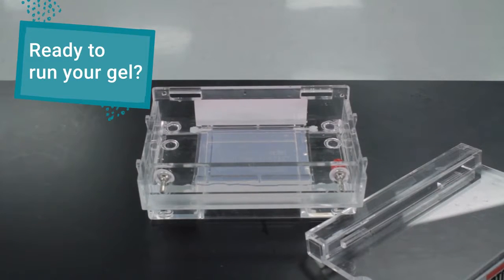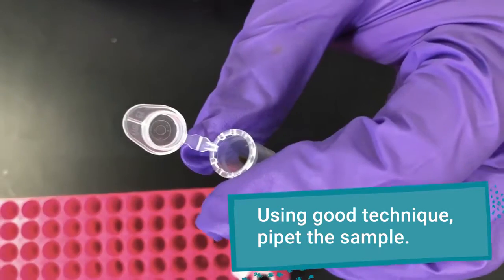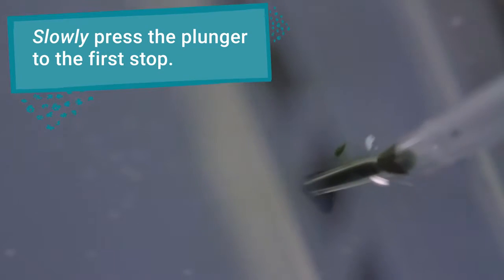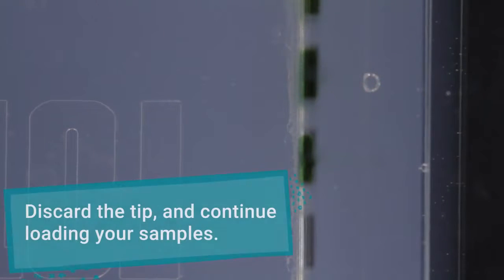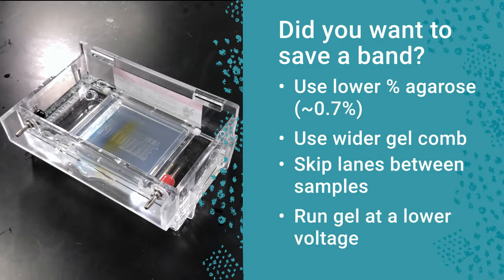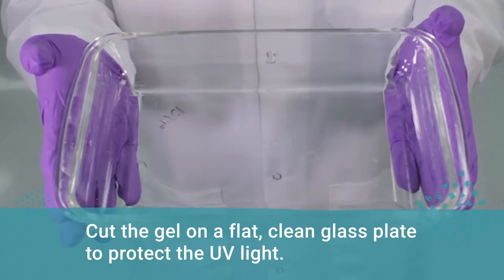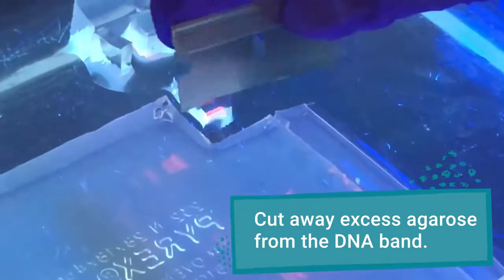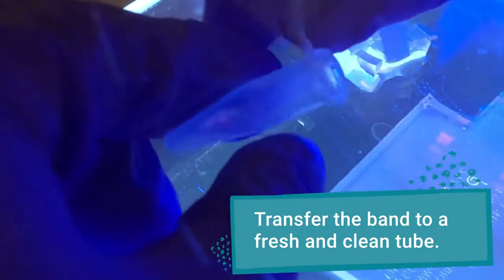Loading and Cutting a Gel